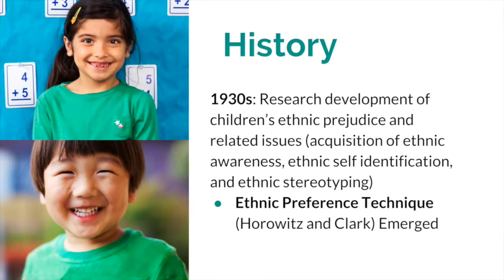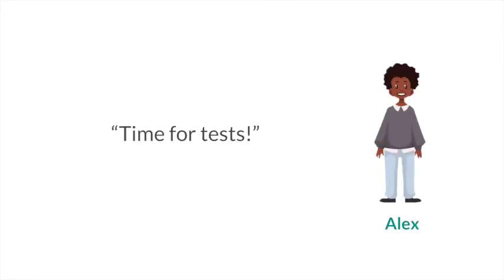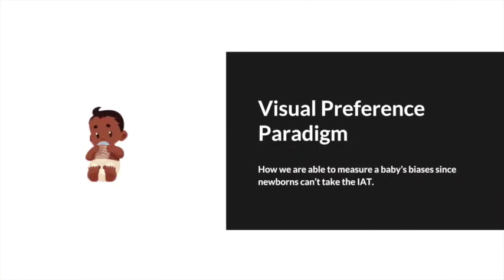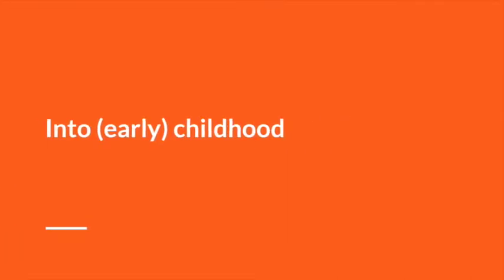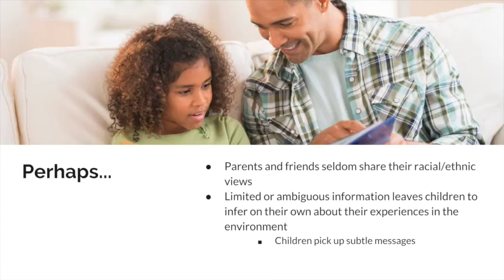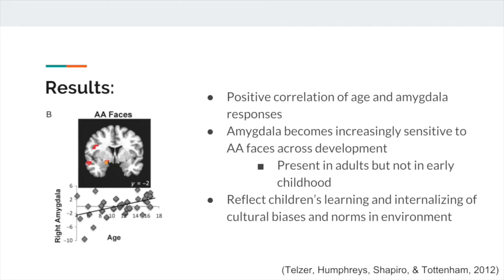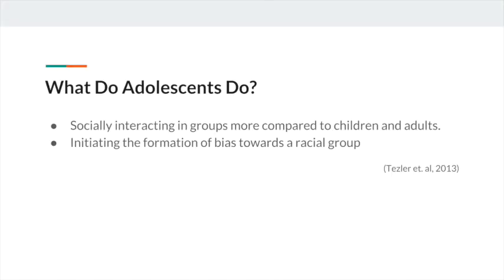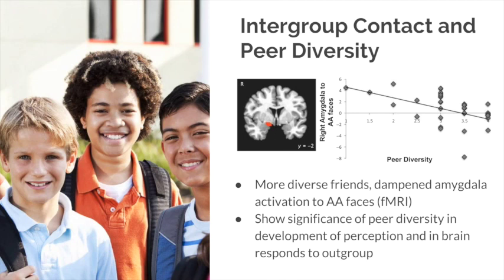23 Jun05 Bias susceptibility during development Parker Michael Jang3